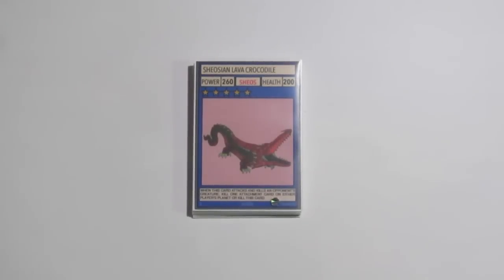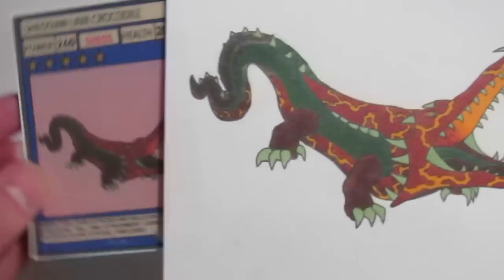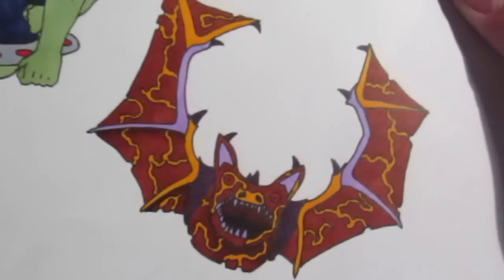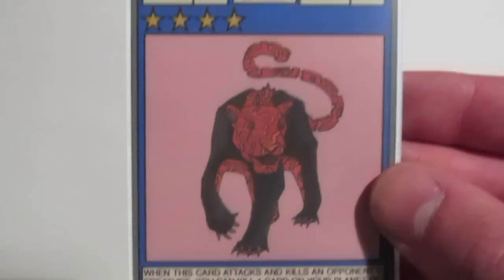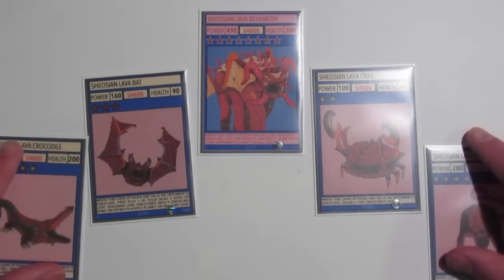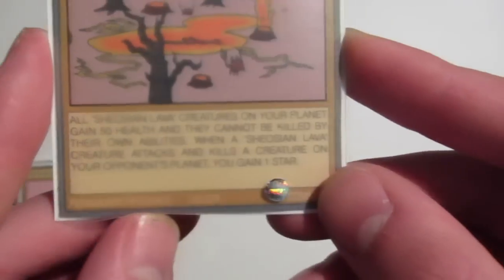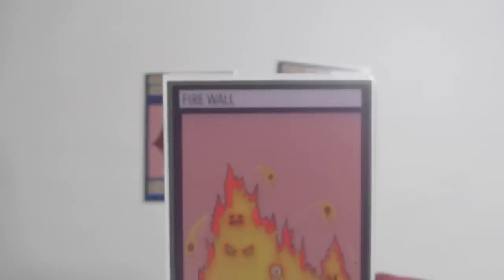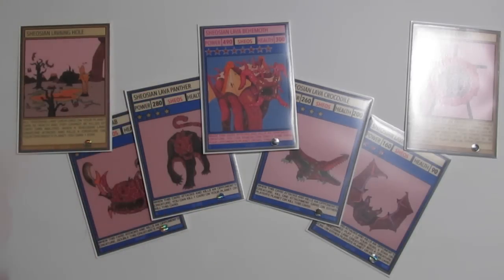Chaos Galaxy Archetypes 101: The Sheosian Lava Beasts